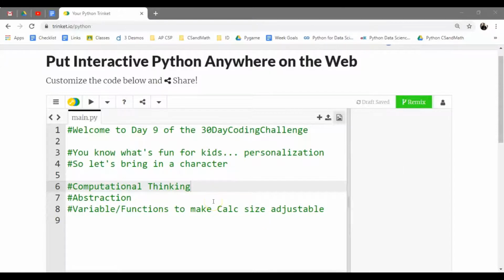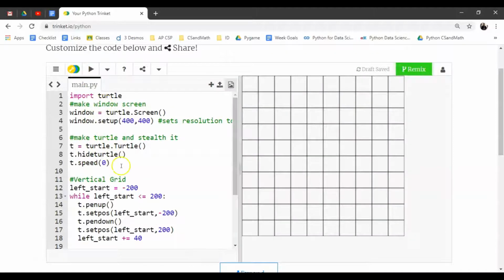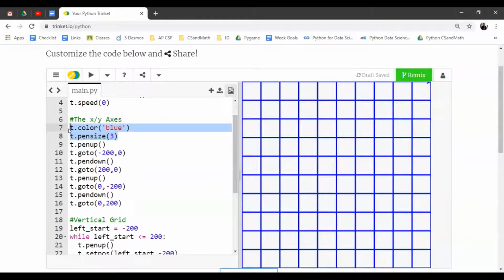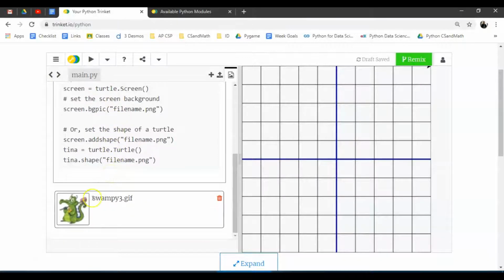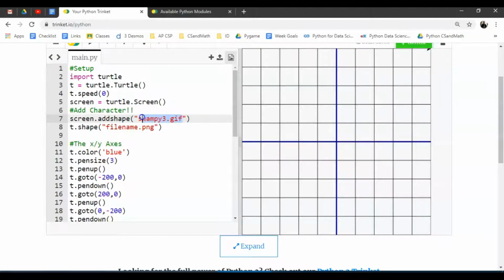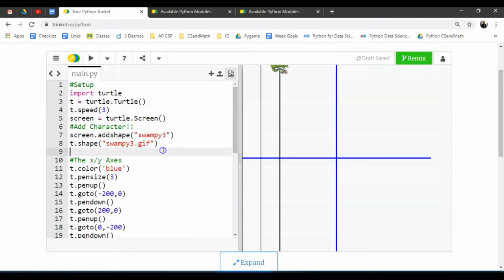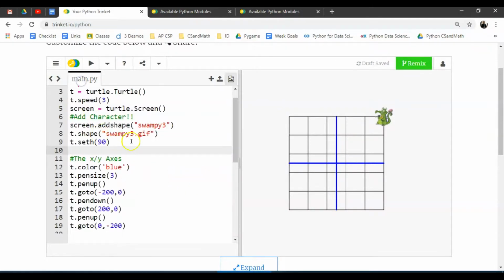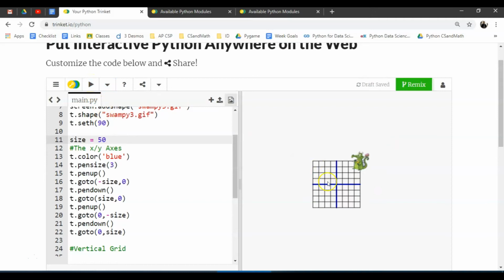Python Day 9: Adding a Character and Sizing Variable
Adding a Character into the Program
Using a Varaibale for Adjustable Size

Python 30 Day Coding Challenge
Coding and Math
STEM STEAM
CSandMath